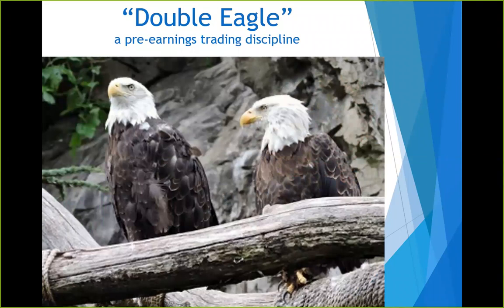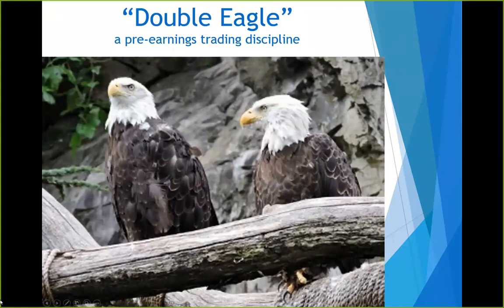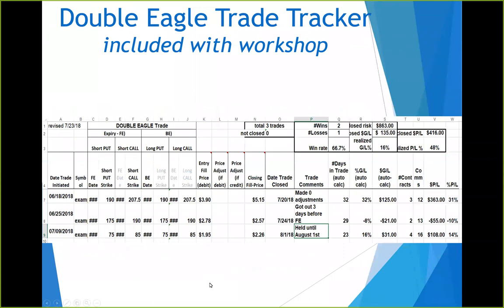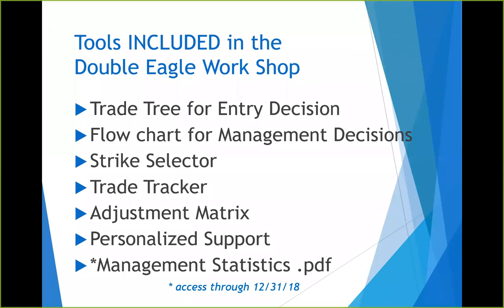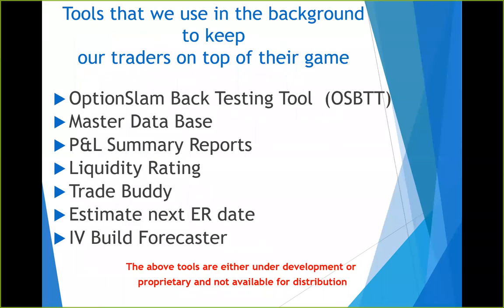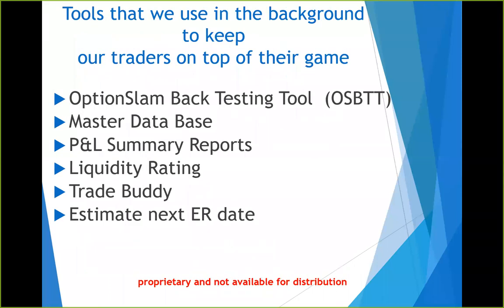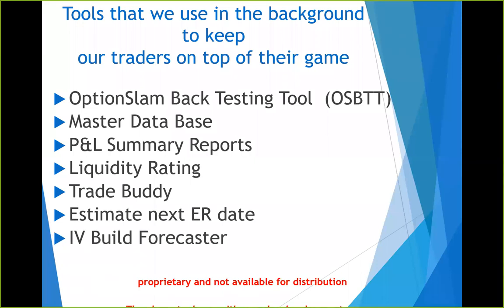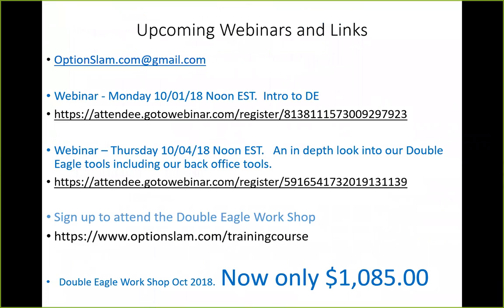Raleigh Durham Group Meetup with Marko from OptionSlam - The Double Eagle - September 27, 2018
Raleigh-Durham Meetup

Mark Ledermann from OptionSlam ) Marko talked about the Double Eagle trade, a pre-earnings trading discipline. Marko is teaching a workshop on 13 Oct to teach the Double Eagle strategy.

is an online education firm, with headquarters located in Texas, that specializes in option trading. Our training programs and expert's services are designed to help you develop the trading skills to become a consistently profitable option trader. We offer training and trading products for all experience levels of option traders.